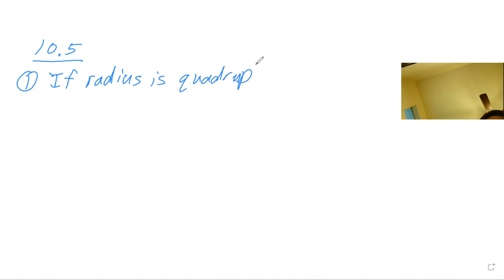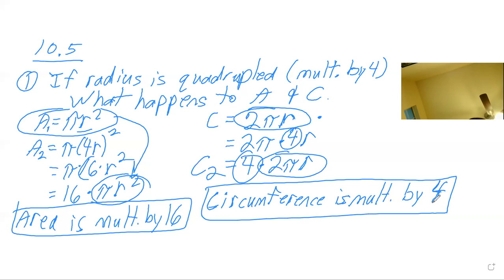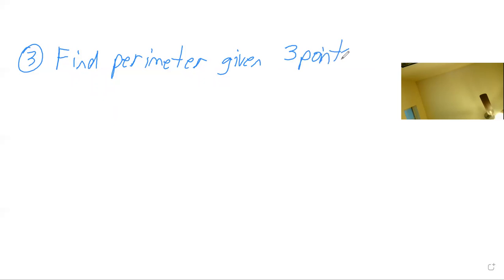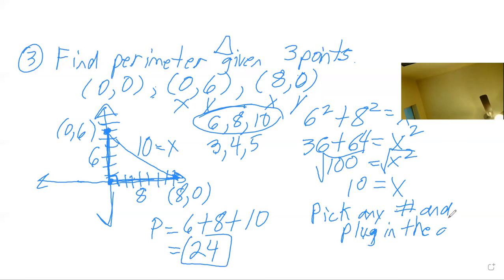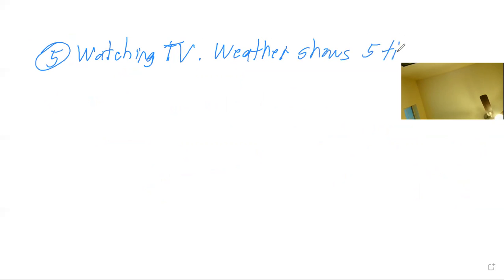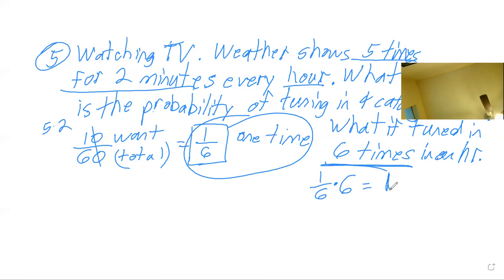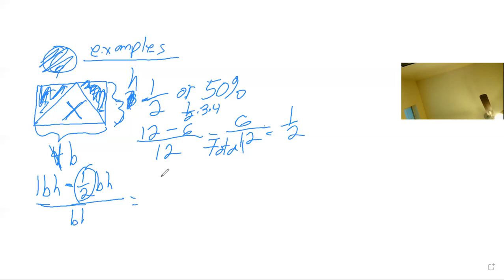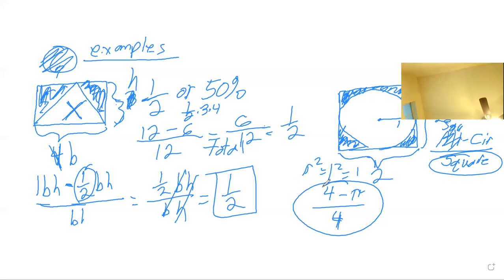10.5 and 10.6 examples changing dimensions and Geometric probability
This is Ronnie Flowers teaching more examples for his Geometry class for sections 10.5 and 10.6 which are effects of Area, Circumference, and Perimeter on changing dimensions and Geometric probability.